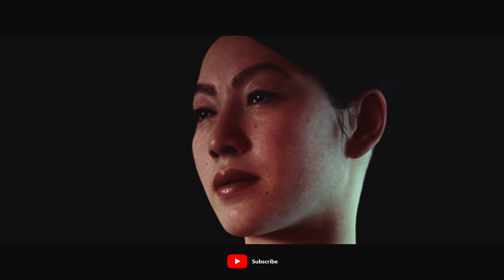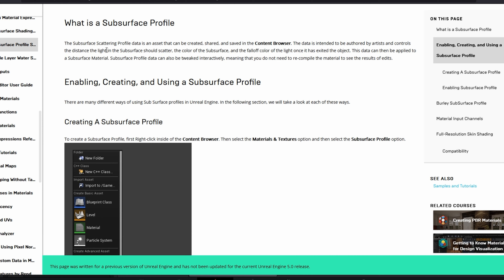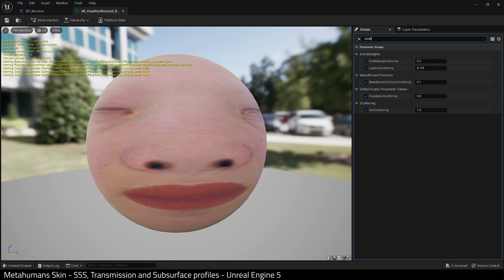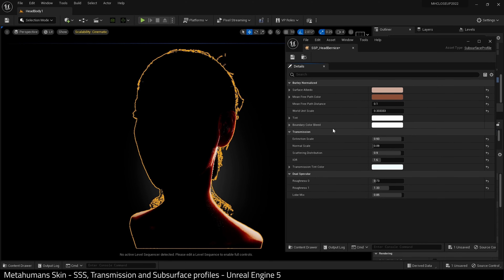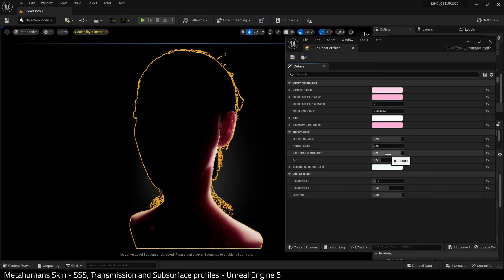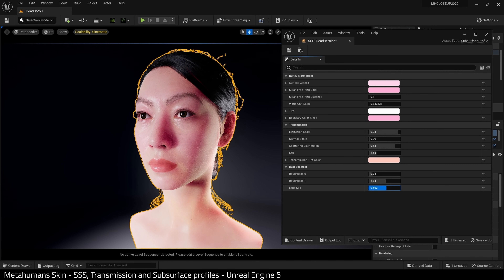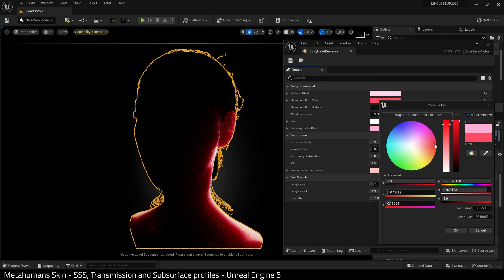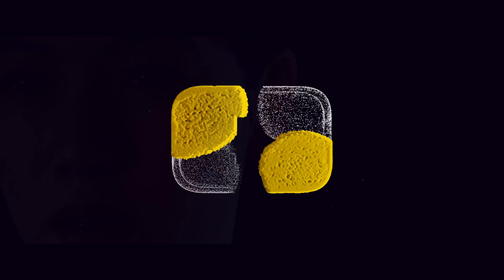Metahuman Skin - SSS, Transmission and Subsurface Profiles in Unreal Engine 5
A brief discussion about using Subsurface scattering & Subsurface Profile Shading with your Metahuman Skin, to obtain more natural looking Metahumans.